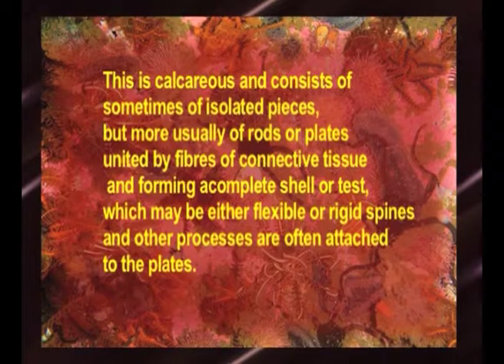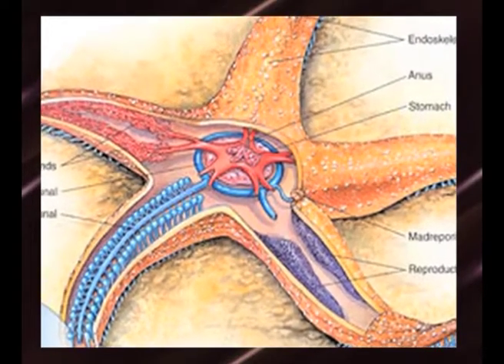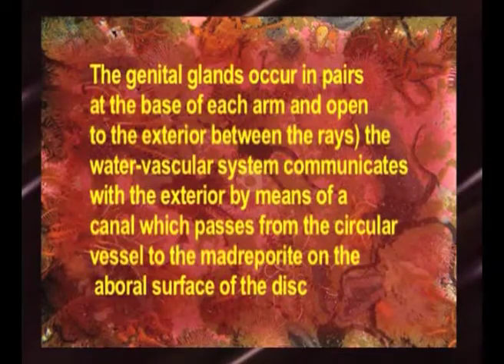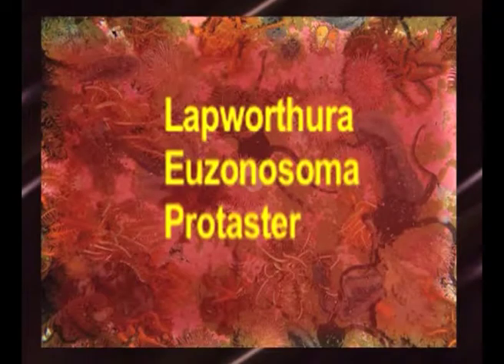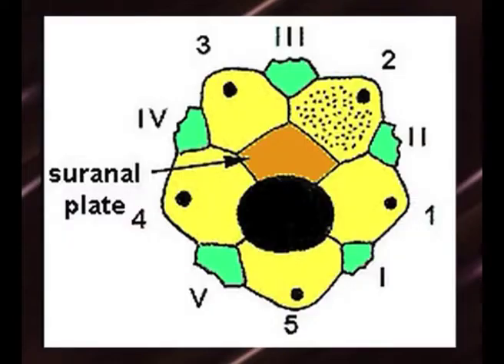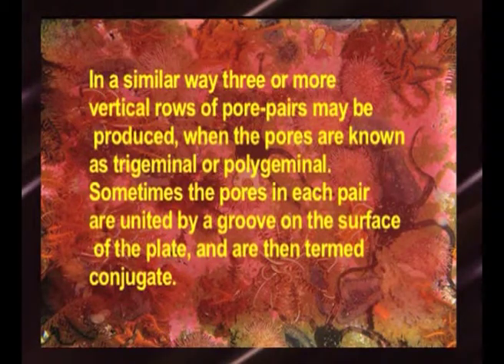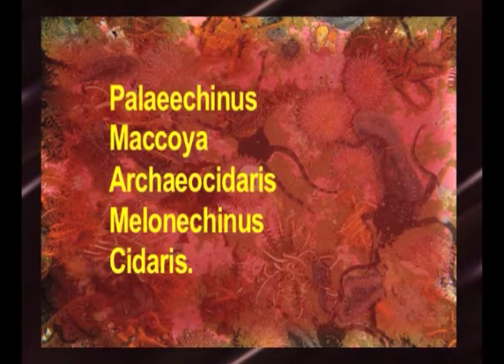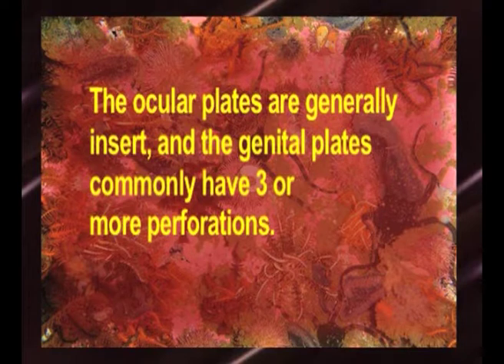MORPHOLOGY AND DISTRIBUTION OF ECHINODERMS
Subject  : GEOLOGY
Course name: PETROLOGY AND EARTH HISTORY
Name of Presenter: DR. GAURAV K. SINGH